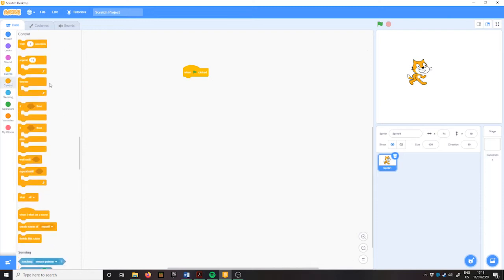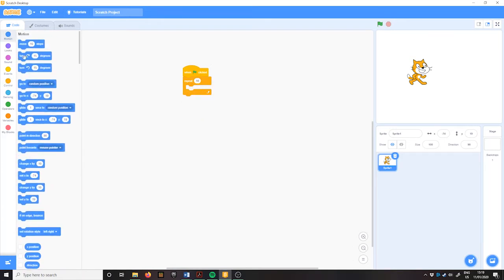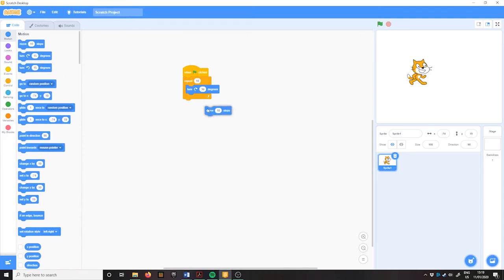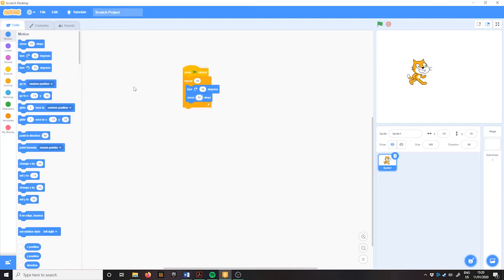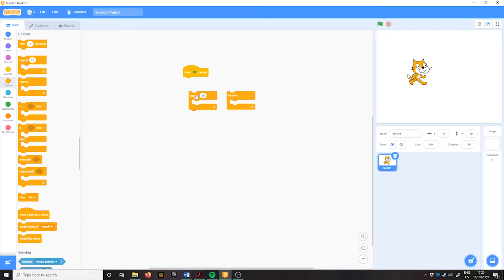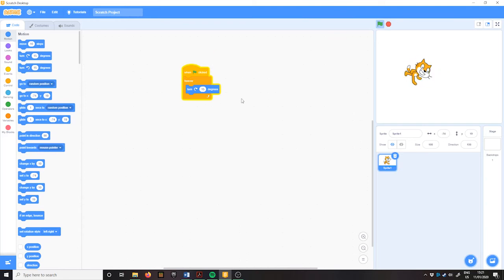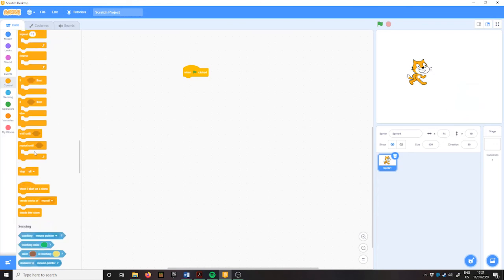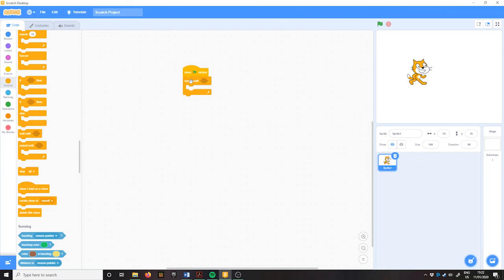Lesson 2 Loops